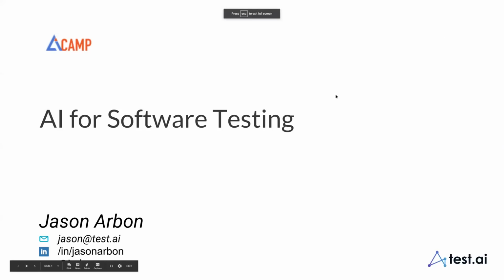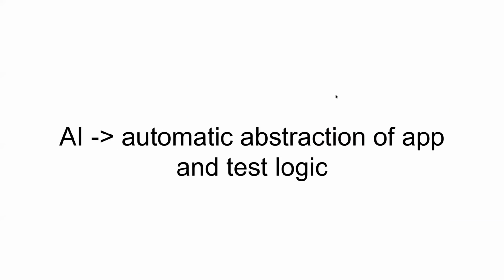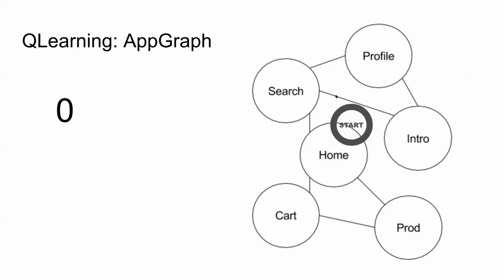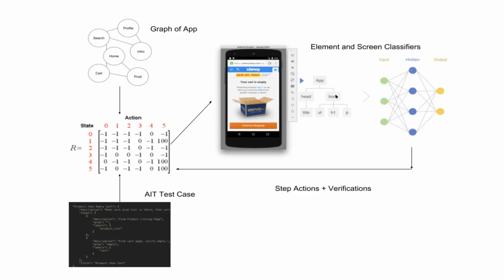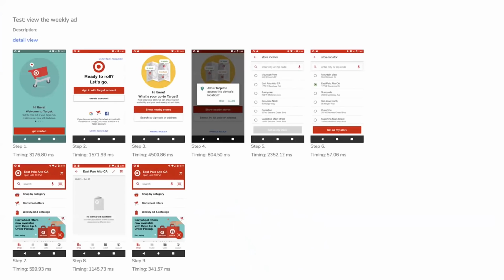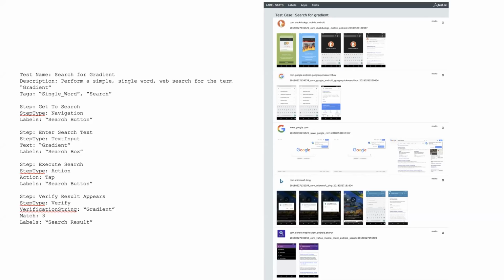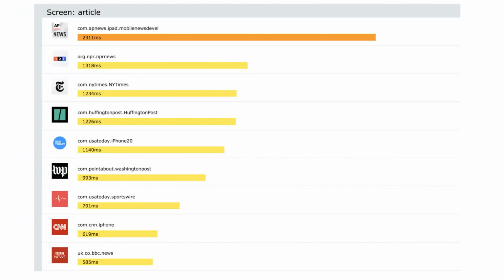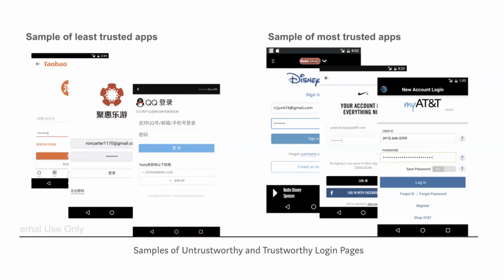AI for Software Testing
AI will fundamentally transform software testing. Testers make quick judgments based on data. AI makes even quicker judgments based on far more data. No area of software testing will be left unchanged by AI. In this presentation, Jason demonstrates how AI is directly applicable to all aspects of testing: functional regression automation, exploratory testing, test data generation, performance, and even qualitative measures of quality such as trustworthiness, usability, and more. Jason applies neural networks, reinforcement learning, and clustering to testing problems and shares the methods and results. Jason also discusses how AI makes test artifacts reusable, and how this will change software testing forever. Join and see the future of software testing powered by AI.

Speaker: Jason Arbon, CEO @ test.ai